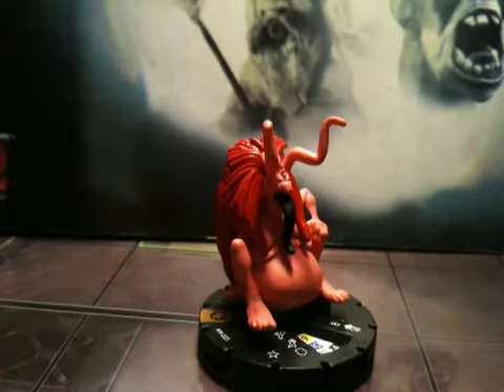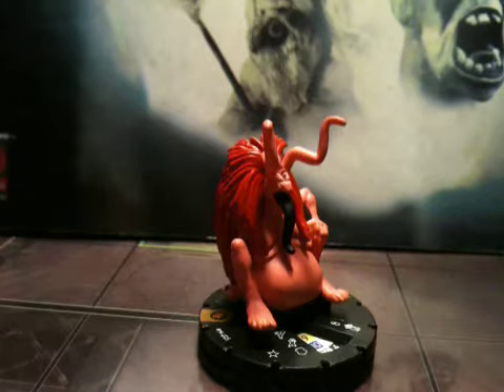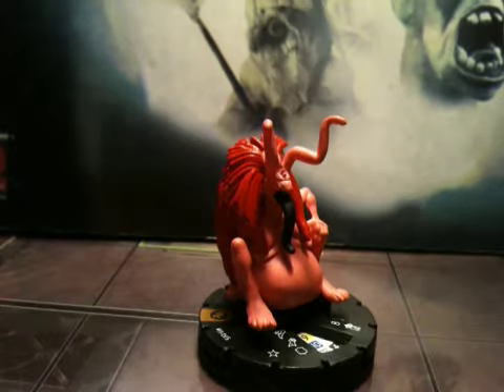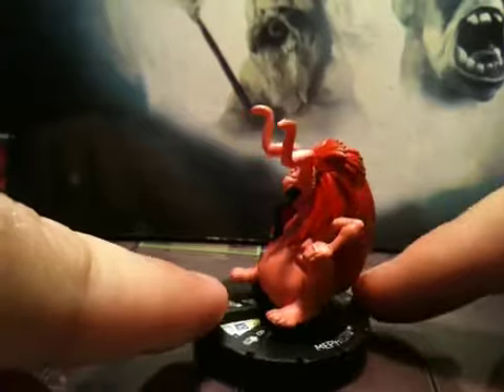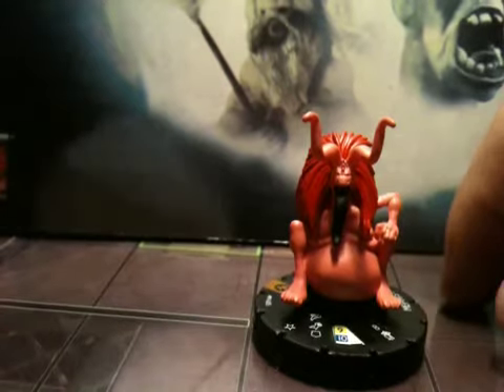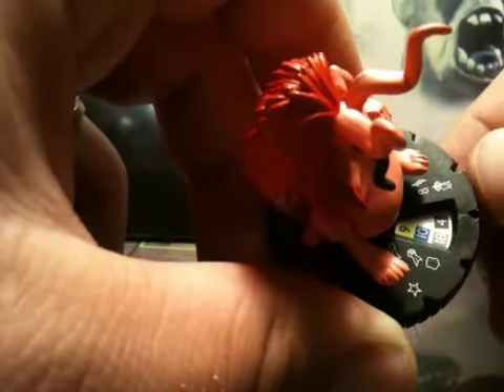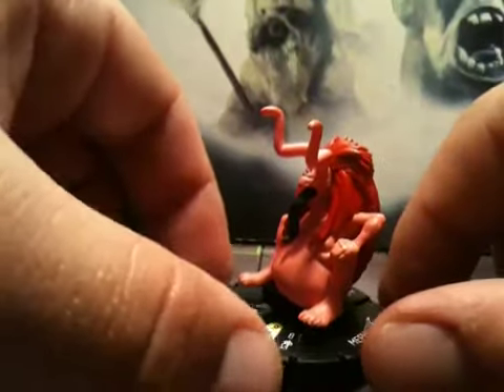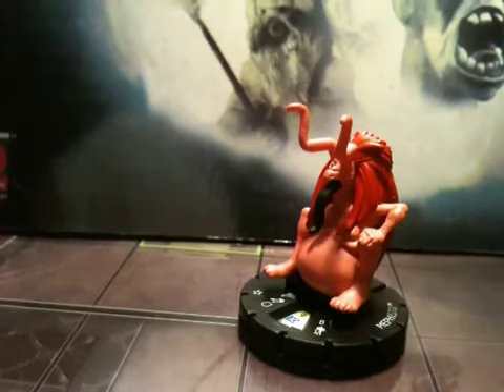Mephisto heroclix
Holiday exclusive mephisto